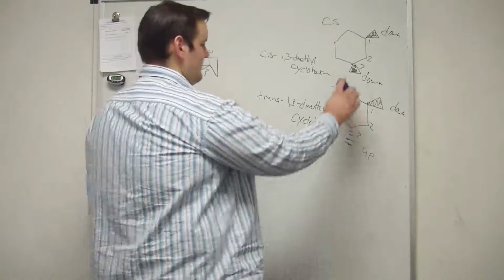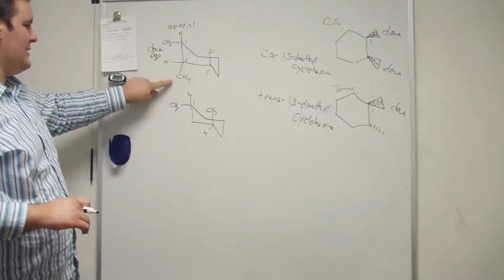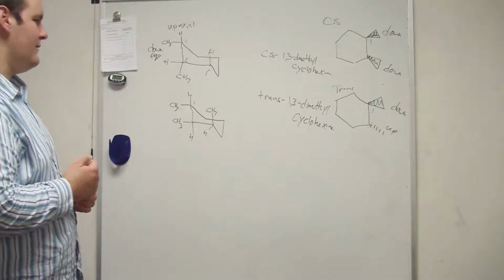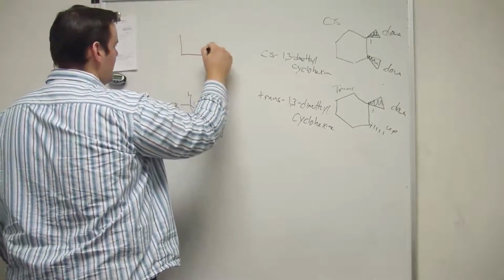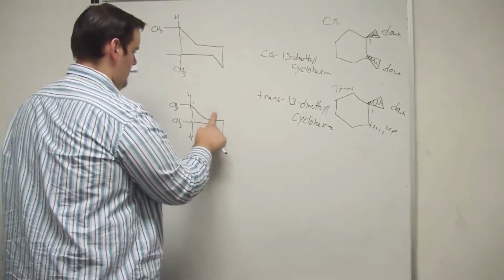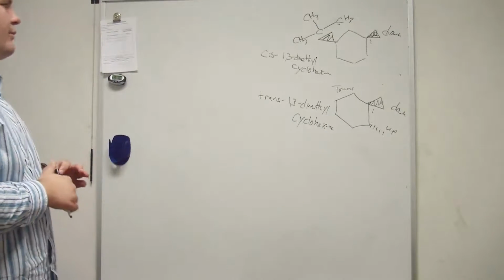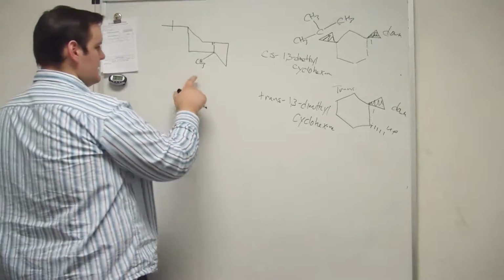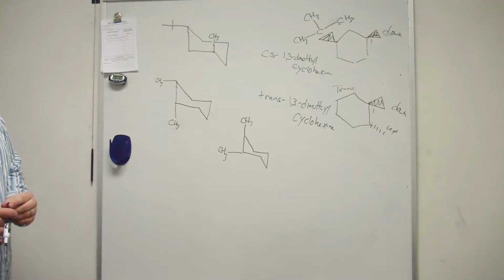Stability of Cyclohexane Part 2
This Organic Chemistry video teaches the stability of cyclohexane.